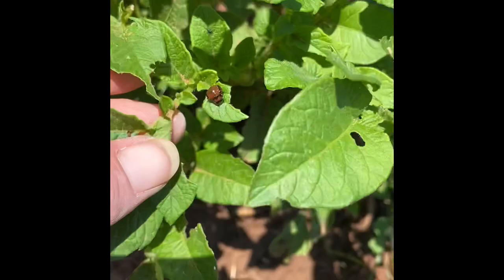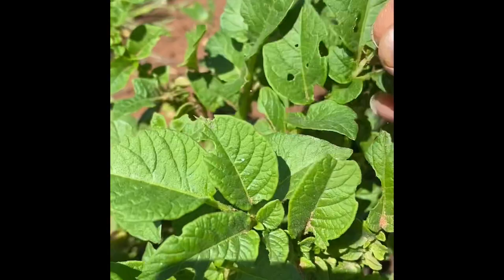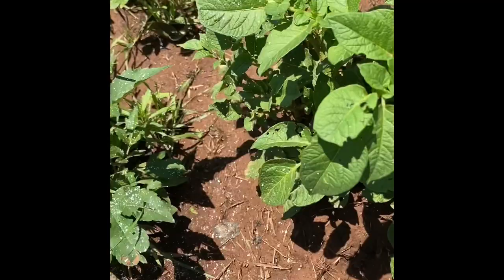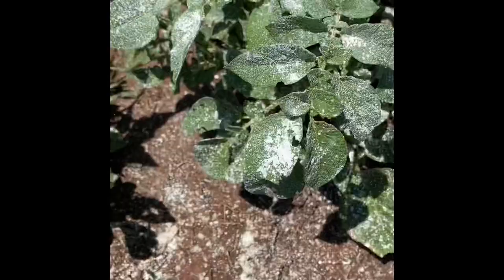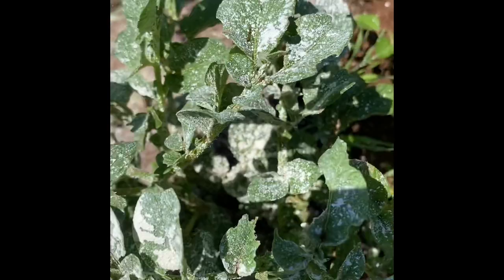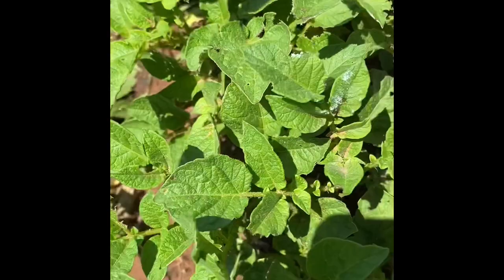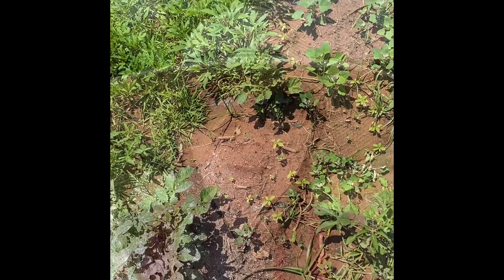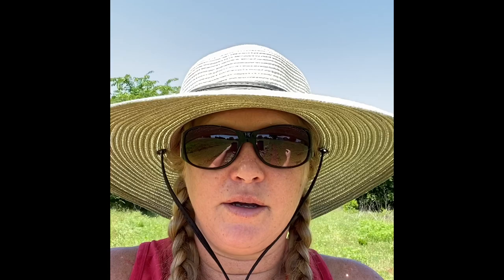Natural Pest Control for Garden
Pest are just part of a garden. While some are beneficial sometimes you have to put something out to protect your vegetables. Here’s how I use diatomaceous earth.